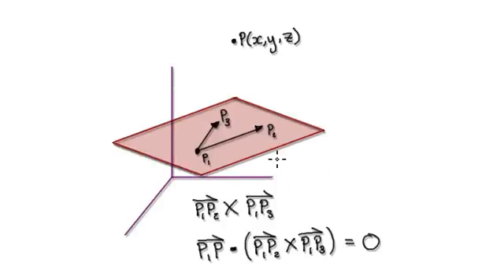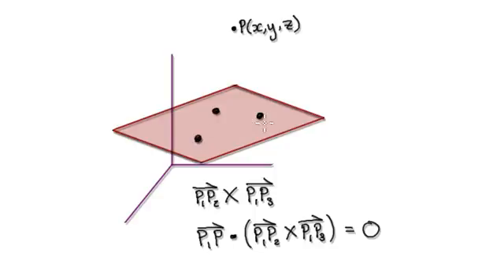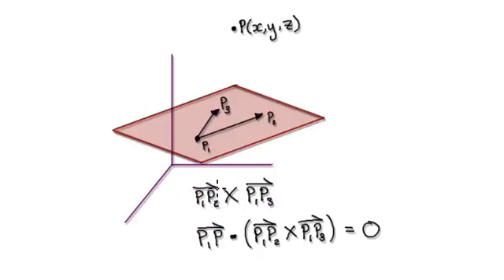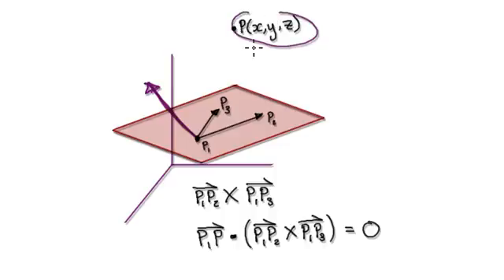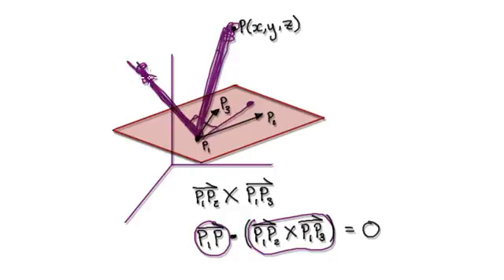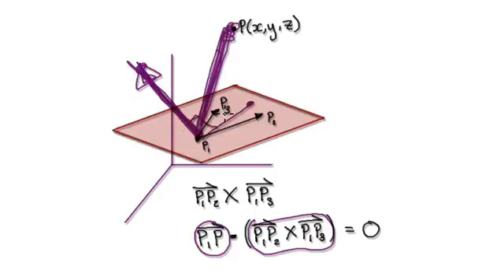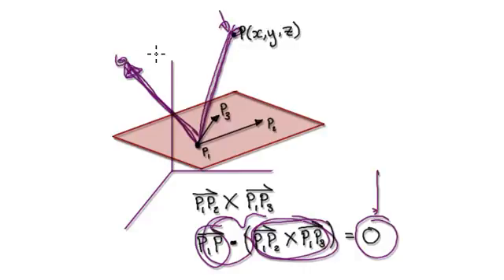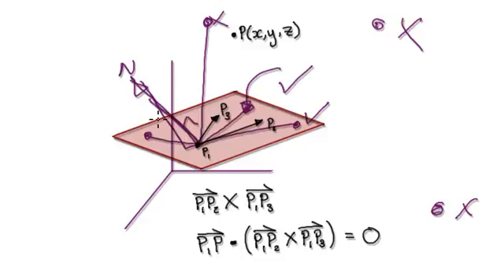Video 2914 - Equation of a plane - Second Method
vector